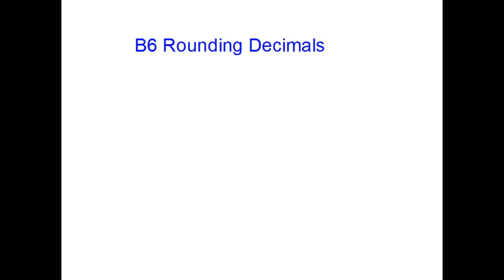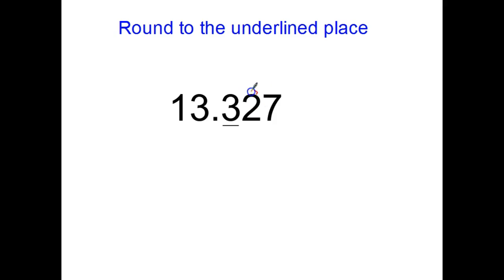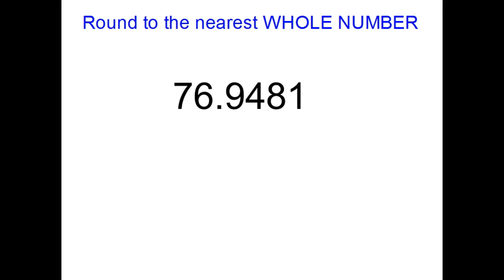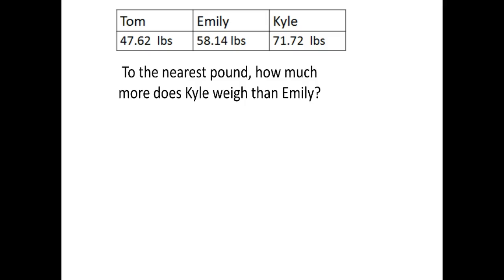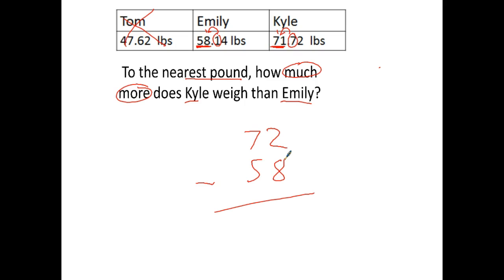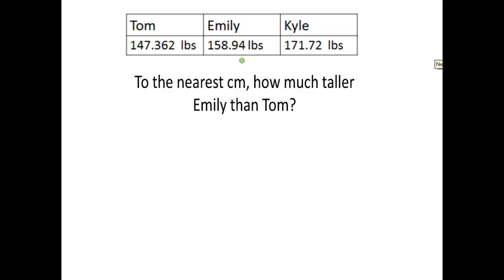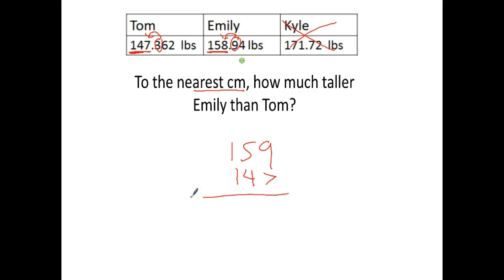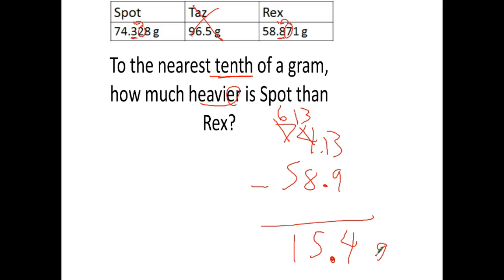B6 Rounding Decimals